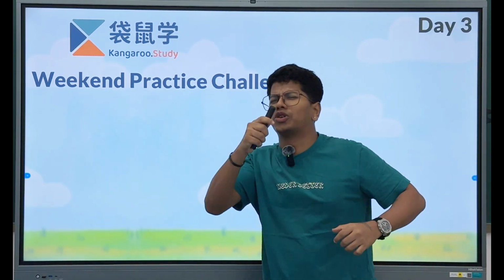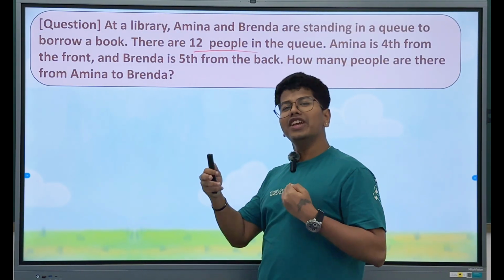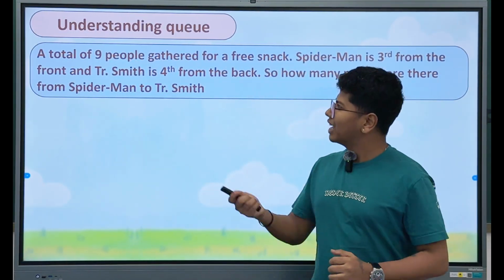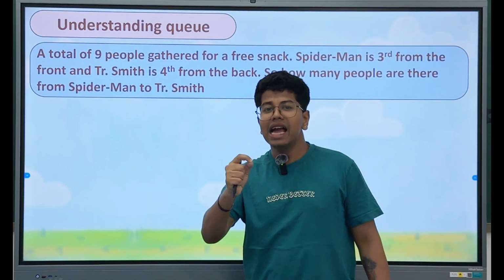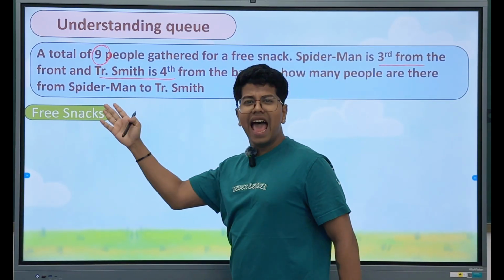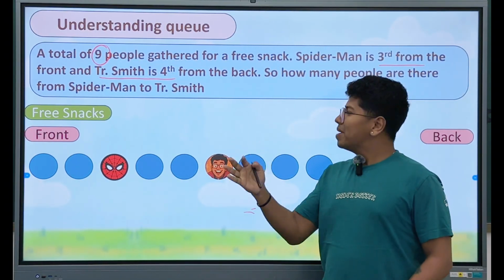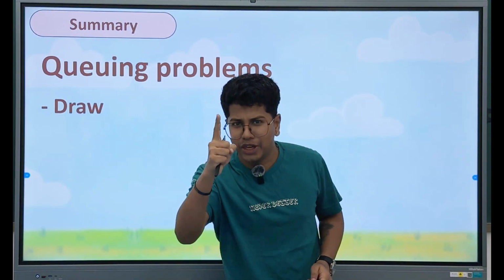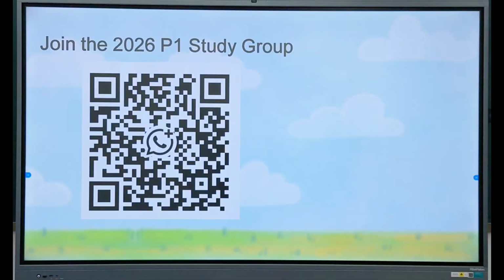K2 Weekend Group Challenge - Queuing Problems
To help K2 students better understand the challenging topics in SASMO SMKC & SCMO, Teacher Smith has prepared a series of targeted video tutorials that provide detailed explanations of some challenging problems and their solutions. FOLLOW our playlist to get the latest content!!!